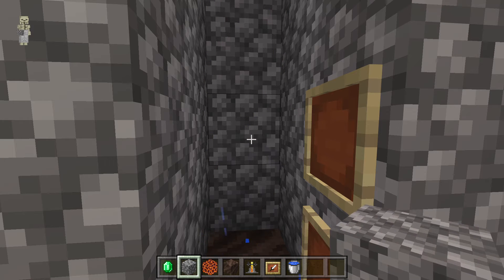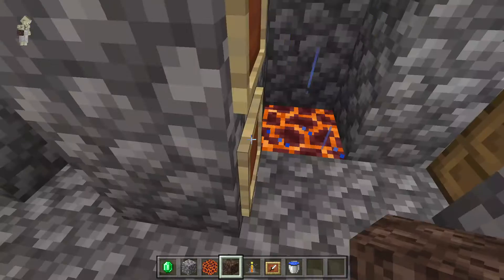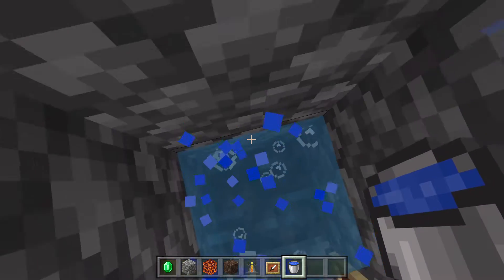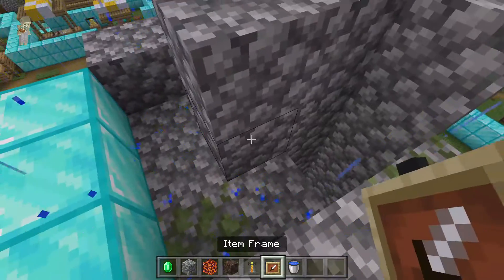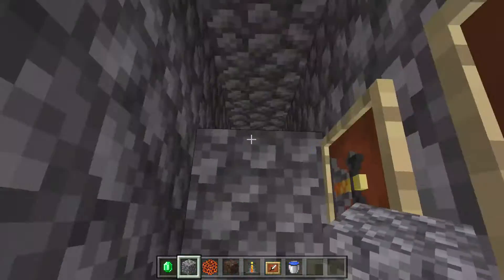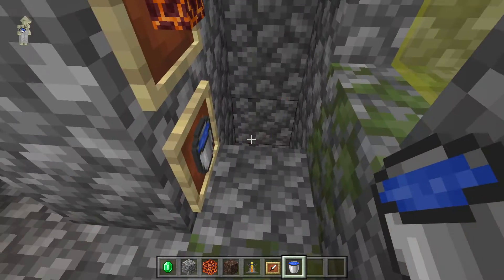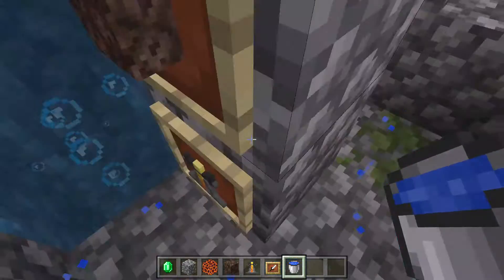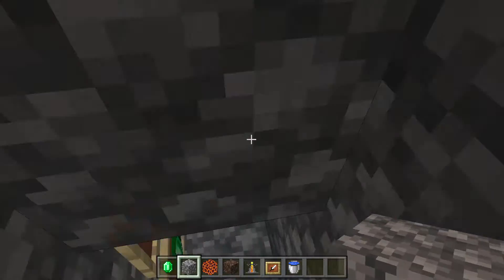How to make a bubble elevator in Minecraft!